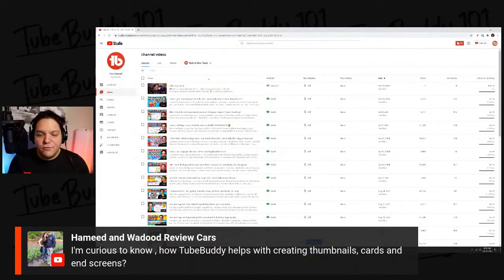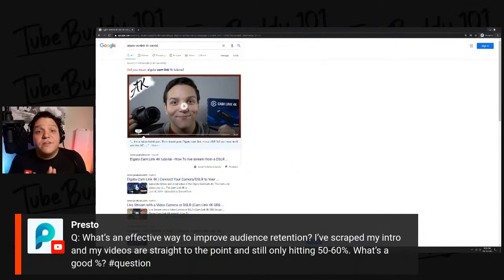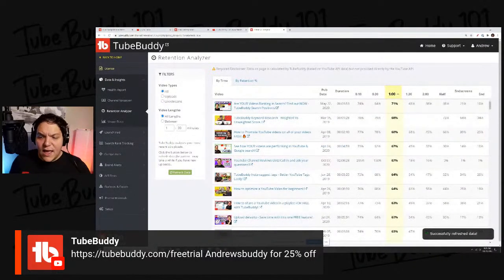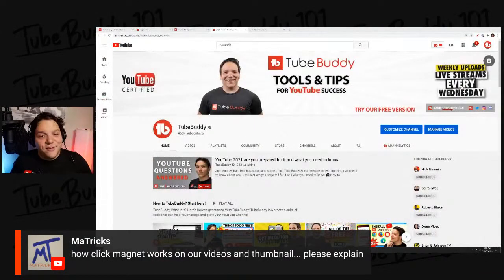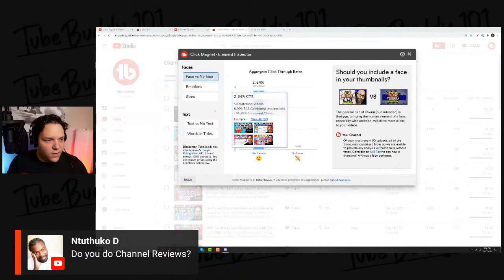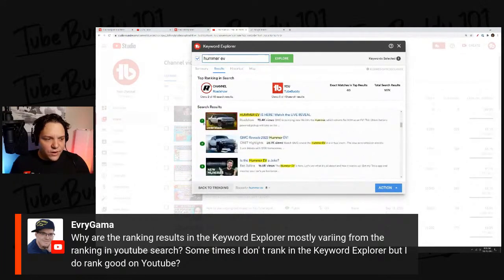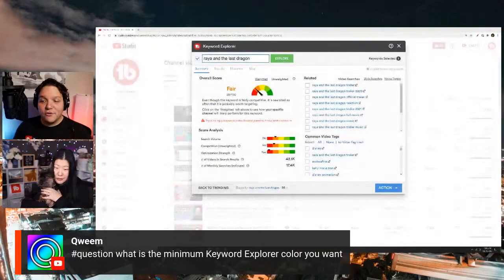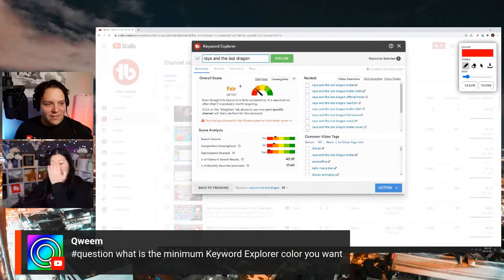YouTube 2021 are you prepared for it and what you need to know!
Join Andrew , Rob Balasabas and some of our TubeBuddy Streamers are answering things you need to know about YouTube 2021 are you prepared for it and what you need to know!

Today

Today